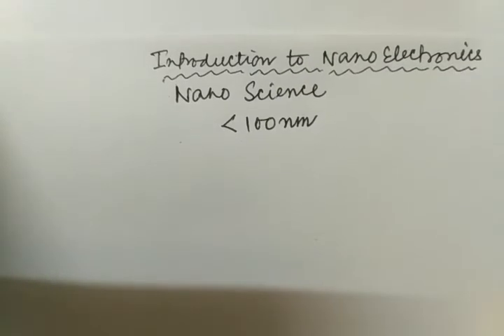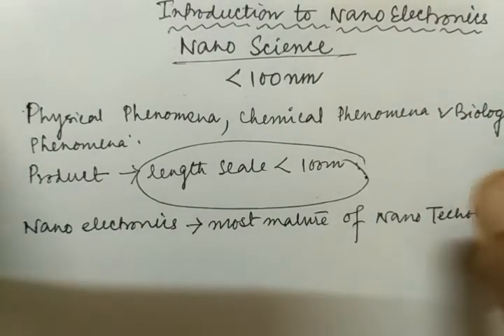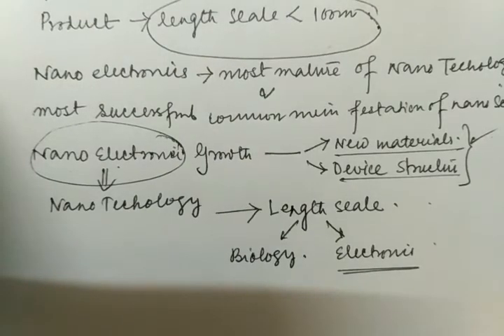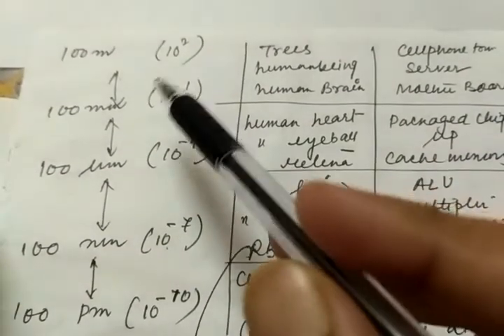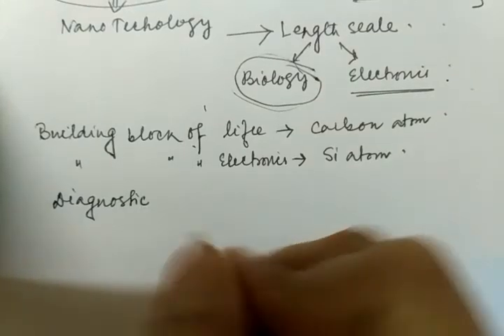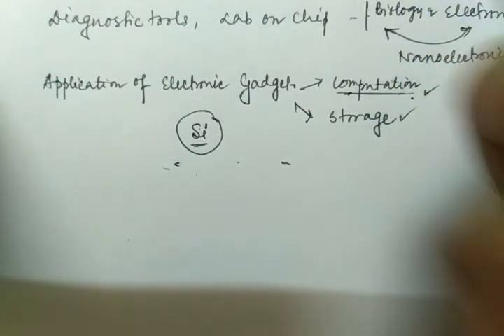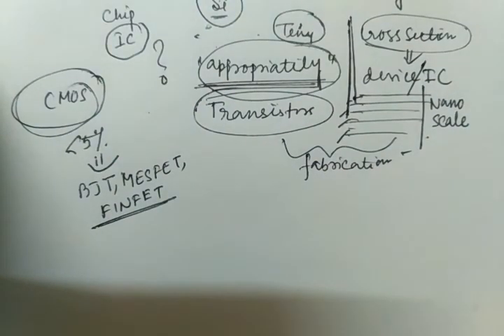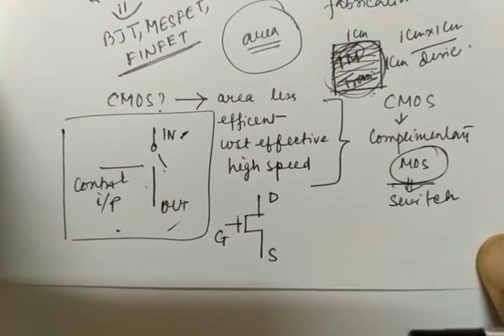introduction to nano elec & nano scaling